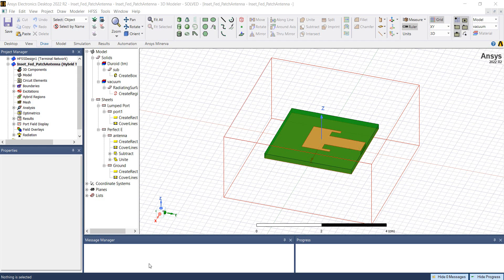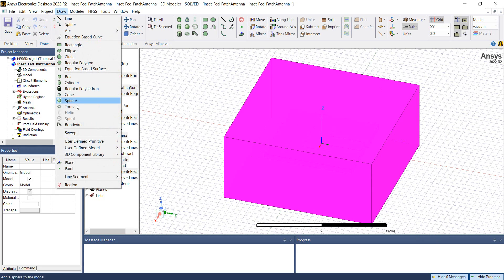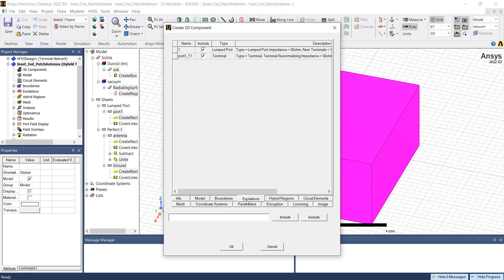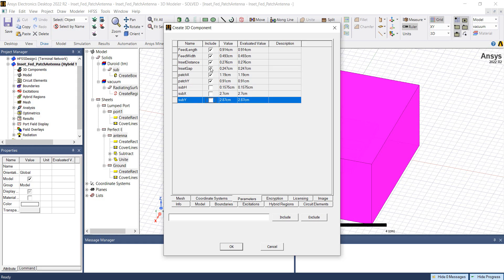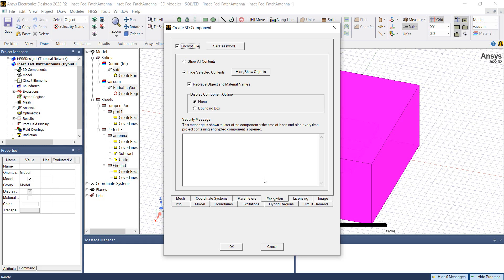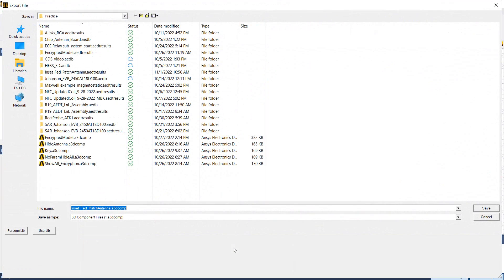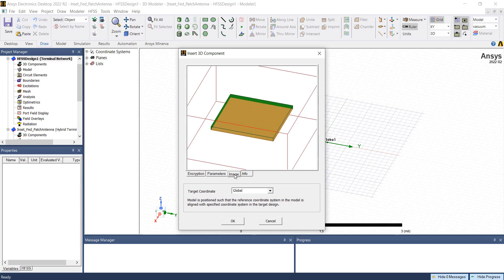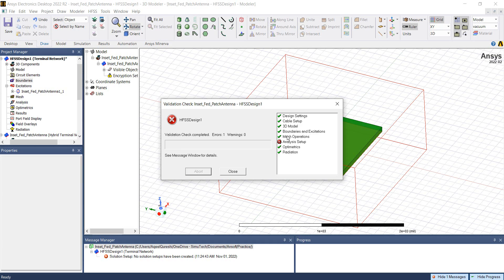How to Make Encrypted 3D Components in Ansys HFSS